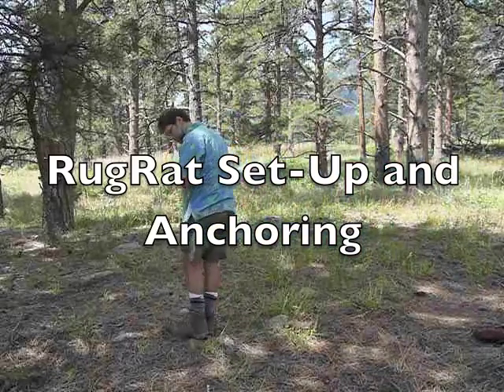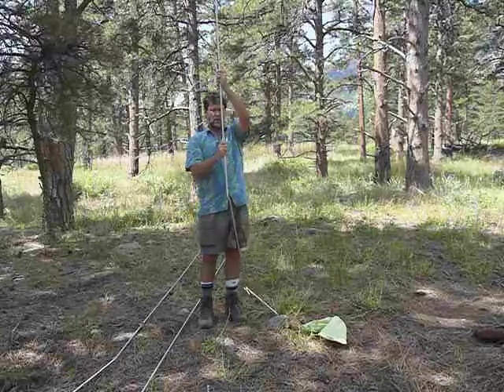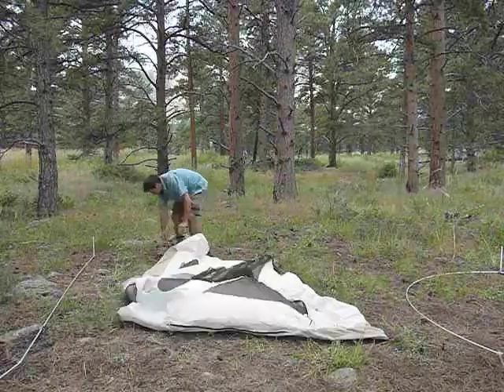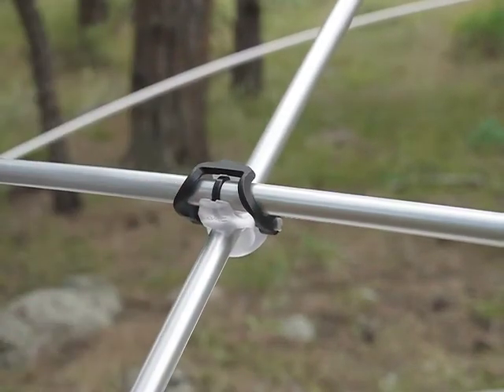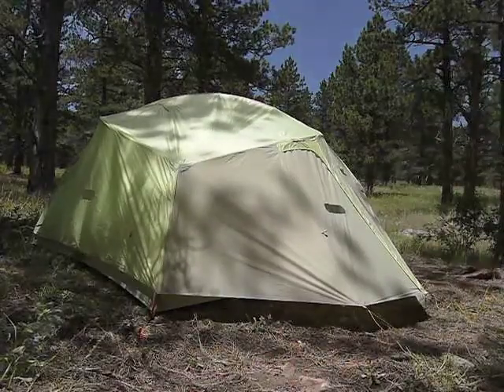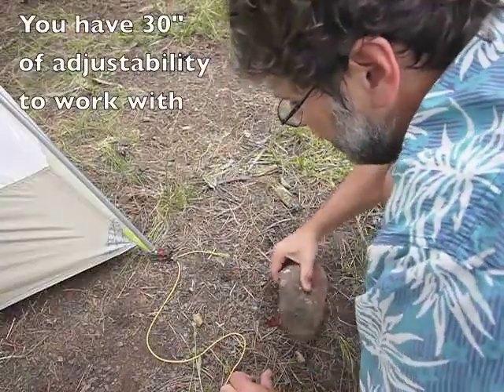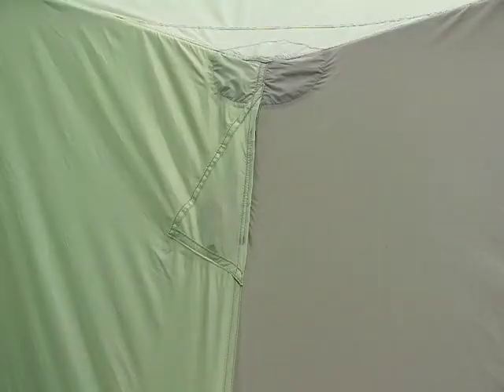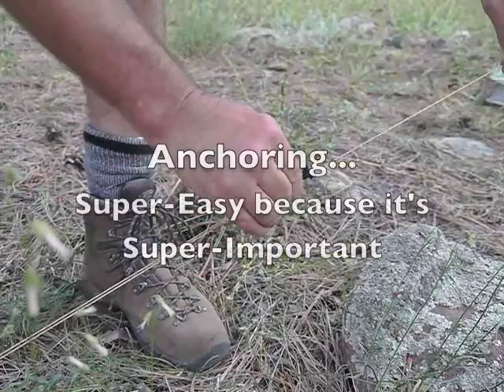RugRat setup video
How to setup and anchor the world's most advanced 3- and 4-Person tent, the RugRat.